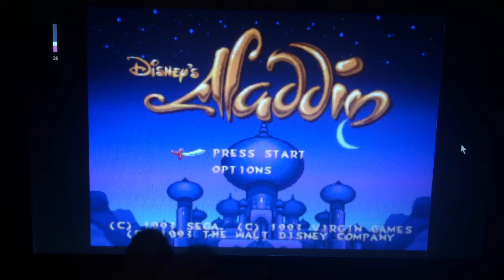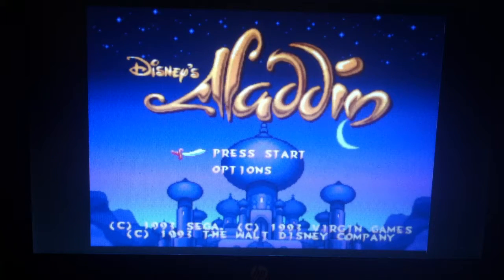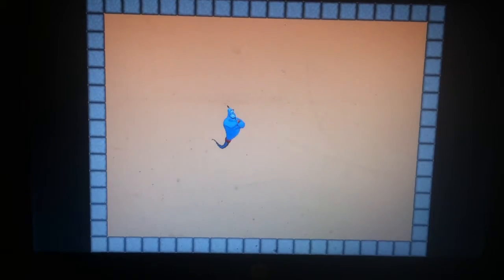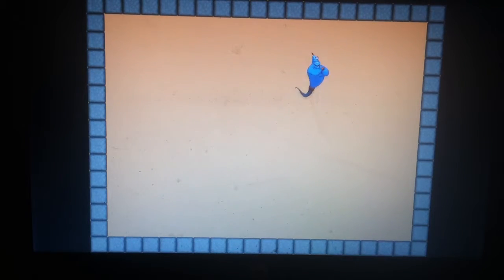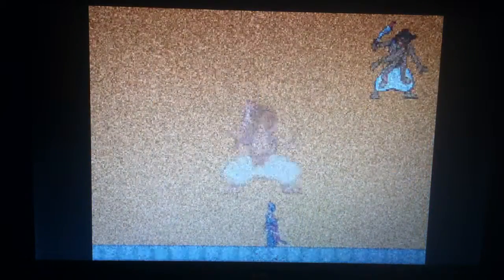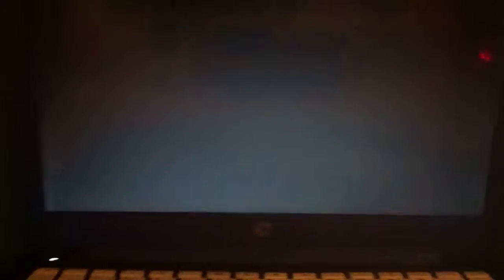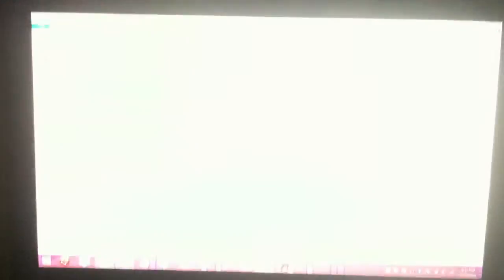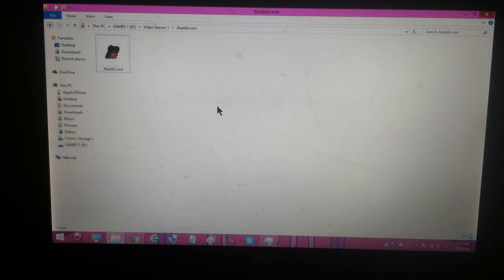Aladdin.exe: Episode 1